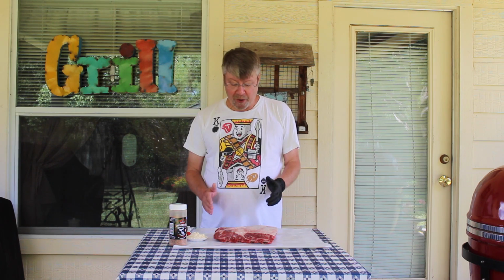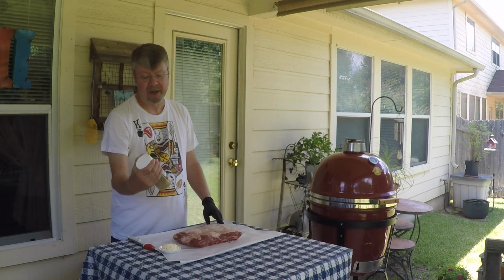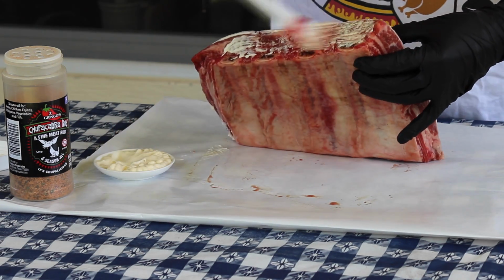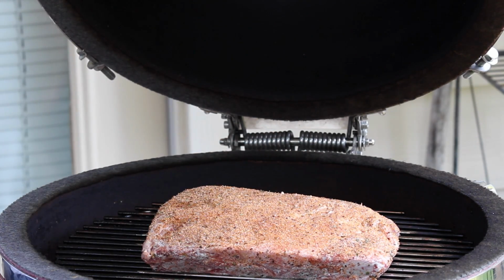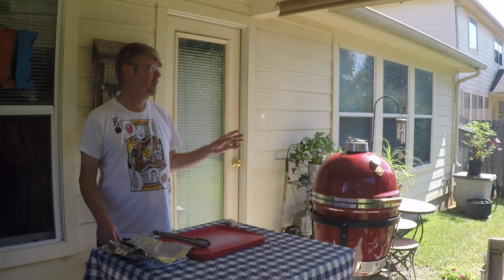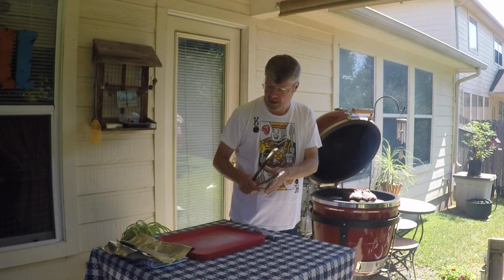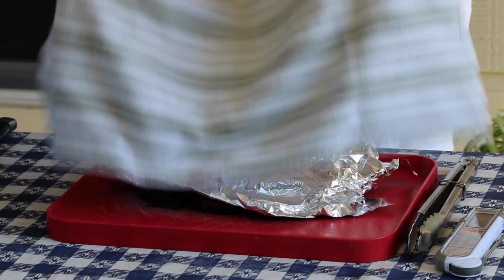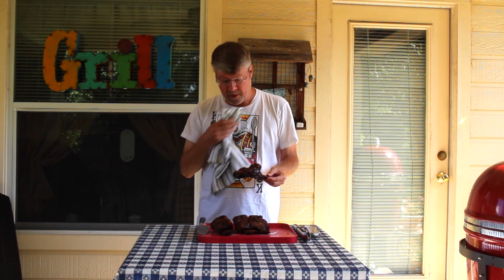How to make Beef Ribs on the Grill Dome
How to make Beef Ribs on the Grill Dome, quick and easy. Make sure to ask you butcher for uncut short ribs. These are my favorite.

3 lbs uncut beef short ribs
mayo for a rub binder
your favorite rub or just salt and pepper

I would like to thank Grill Dome for sponsoring this video check them out